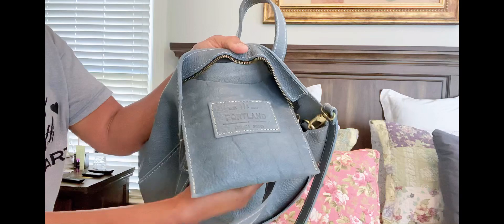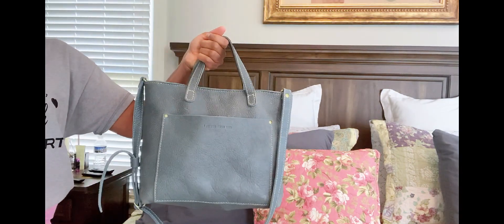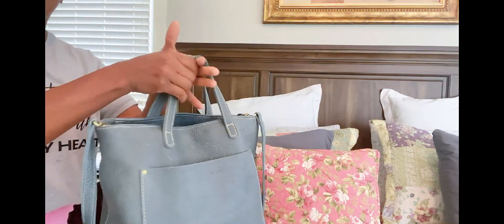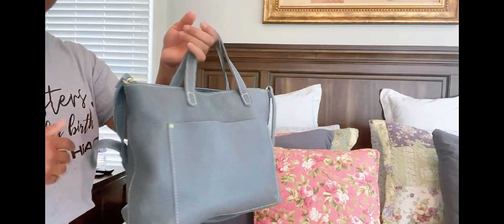Portland Leather Goods Medium Crossbody Tote - One Year Wear And Tear Review!